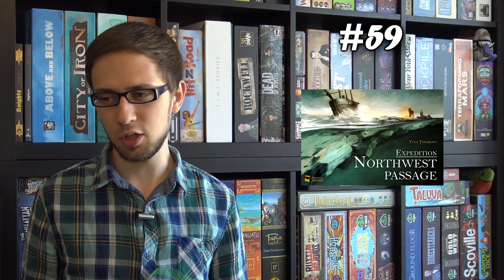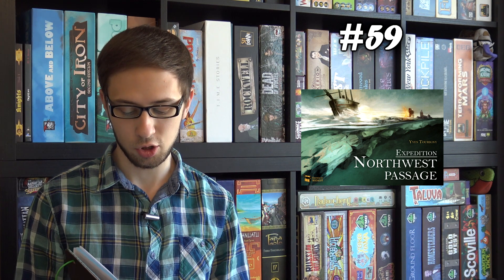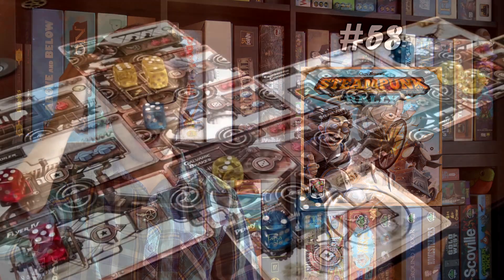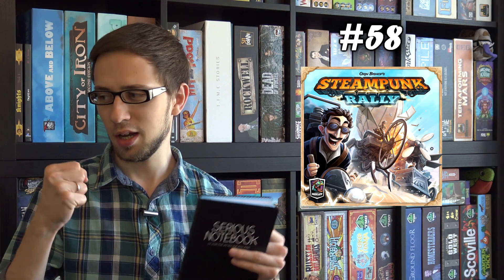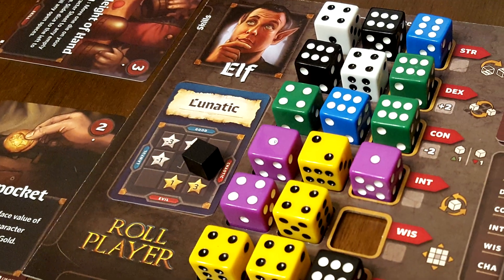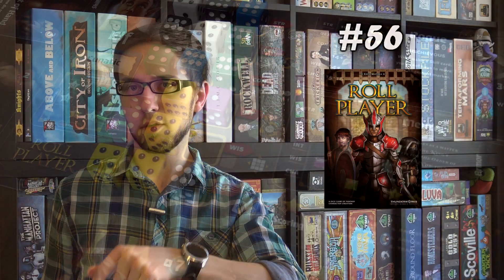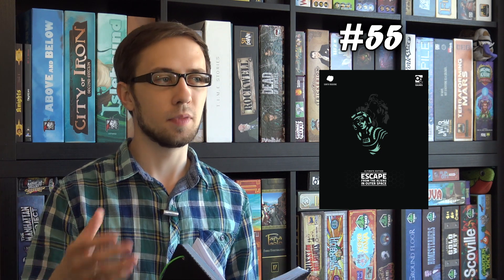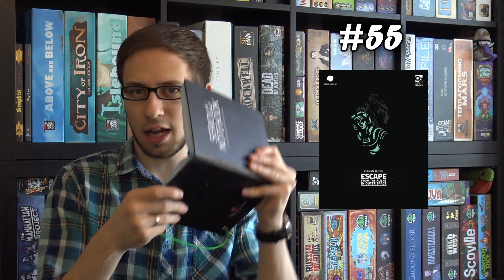Ilja's Ultimate TOP100 - 60-51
And here you have it! My TOP100 of All Time!
This list was made at the end of May/beginning of June which means that there might be few changes while I record and post these videos. But that's life! Lots of games coming out and the list can change constantly.

But sit down and enjoy it.
Don't forget to leave your comments under this video and predict games and numbers!